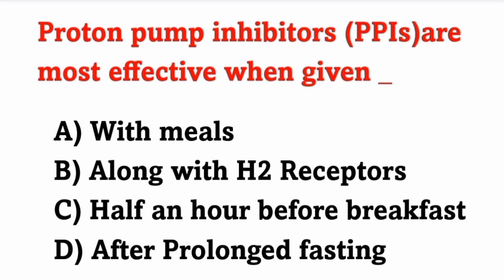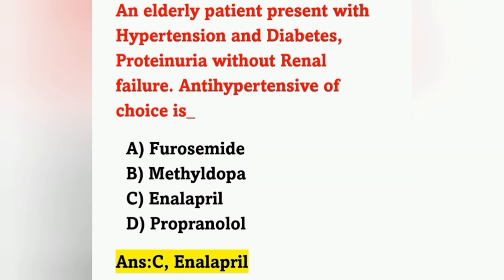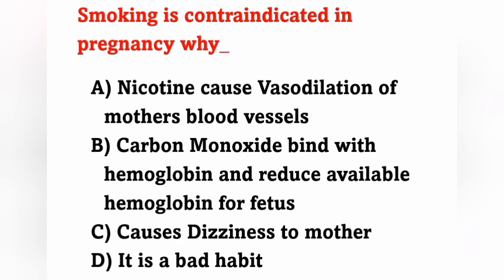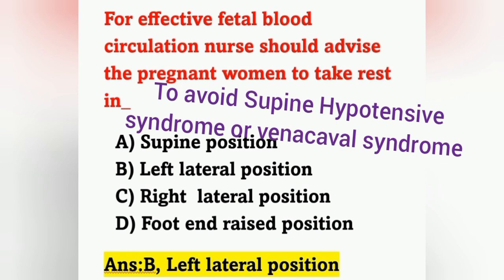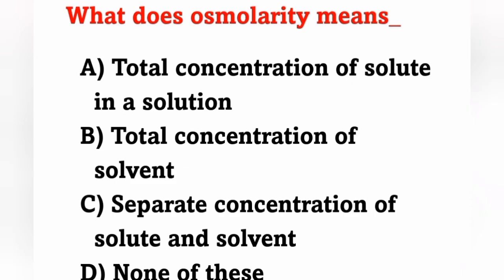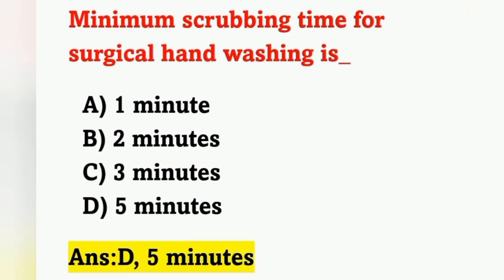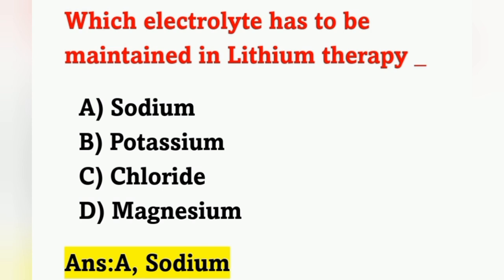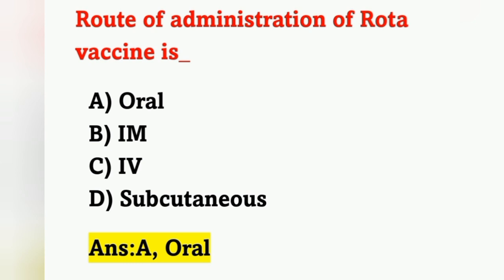RRB /ESIC/ AIIMS NORCET/DSSSB/Insurance Medical Staff Nurse Exam Preparation/Previous Questions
RRB Staff Nurse Exam
ESIC
AIIMS NORCET
DSSSB
NHM
CHO